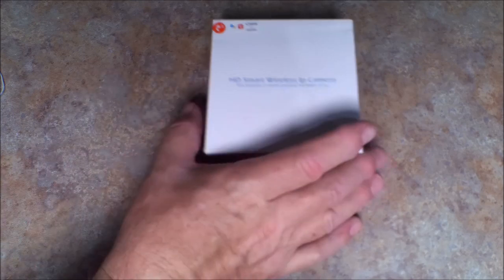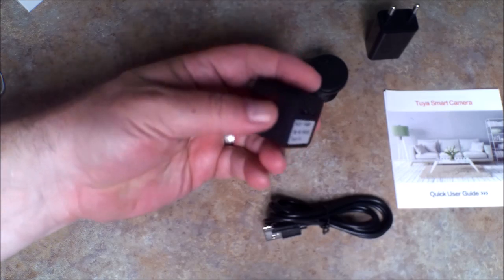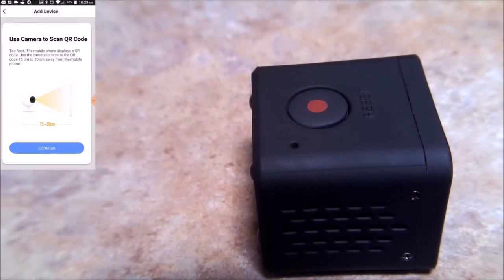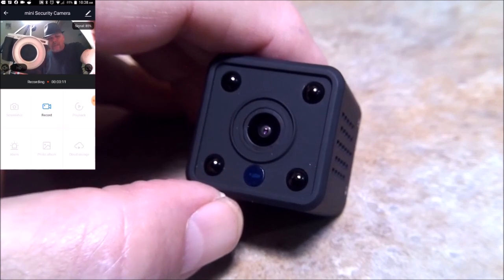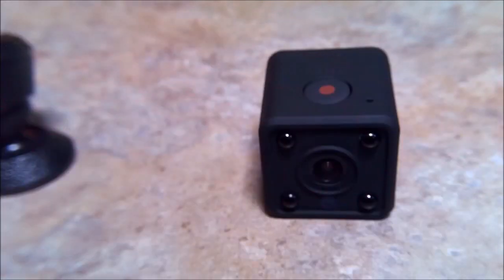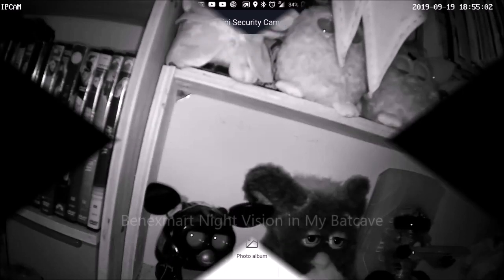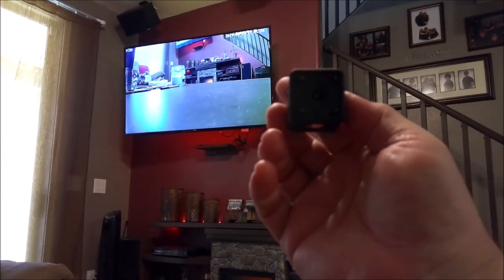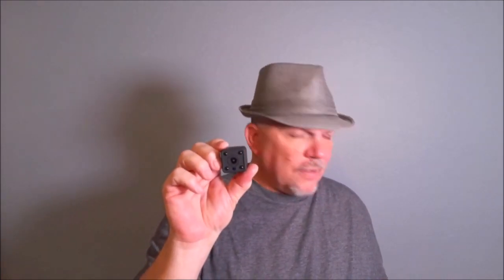Benexmart Tuya HD Mini WIFI Camera 1080p Works with Smart Life Amazon Alexa Amazon Fire Stick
Benexmart  Tuya HD Mini Wifi Camera 1080p Home Security Wireless Camera Night Vision Surveillance Camera App Remote Control With Battery.  This little building block of a High Definition WIFI Camera has a lot of features and it takes it a step further!  It works with your Amazon Firestick and Echo Show!  Yep, you read that right this little Mini Camera works with your Amazon Video-based products.  This camera installs into the Smart Life APP easy and the operation is simple.  So today we are going to install and test out the Benexmart WIFI Mini Smart Camera!

If you are interested in the Benexmart Tuya HD Mini Wifi Camera 1080p Home Security Wireless Camera Night Vision Surveillance Camera App Remote Control With Battery the link below is where you can find it.

Benexmart Tuya HD Mini Wifi Camera 1080p Home Security Wireless Camera Night Vision Surveillance Camera App Remote Control With Battery

The Details

BeneXmart HD 1080P Mini Tuya Camera WiFi

As most of Benexmart customers know, we always strive for providing brand camera of high quality. Every model of our HD camera has been finely tuned by our Product Development Team before we listing them. BeneXmart is committed to providing each customer with the highest standard of product service.

BeneXmart was created with the mission of making high quality, easy-to-use, affordable smart home security camera accessible to everyone.

Using This Wireless Mini HD Camera, you could 24/7 LIVE STREAM your footage from anywhere to make protecting your home or office from thieves, or safeguarding your family from bad nannies or caregivers.

Work With  Alexa Echo Show and Tuya/Smartlife APP
 The wireless home camera work with Alexa Echo Show directly, simply ask your home camera to show you the baby’s room by voice command. This surveillance camera also can connect to your mobile phone through Tuya or Smartlife APP, in this way, you can monitor your home remotely no matter where you are.

Real-time & Remotely Monitoring
You can use any network to live-stream the footage from anywhere in the world once you connect this mini camera to your home Wi-Fi network.

Full HD 1080P Resolution and Wide Angle
This mini wifi camera is 1080P full HD camera which provides you a crystal clear image and lives stream video directly to your smartphone day and night with 120° wide-angle for bigger space, and pinch-to-zoom to see every detail.

 Mobile phone APP  (both IOS and Android available) + PC multi-end operation, just download the application on the phone/tablet, follow the instruction manual, the  tuya smart HD camera connected to the home wireless network, you can remotely watch live video / receive motion detection alarm Tips and Pictures / Playback Memory Card Video files.

Super IR Night Vision and Motion Detection Notification

The mini IP camera  features covert design of 6 infrared IR light and non-luminance, so it can deliver an outstanding night vision range up to 16.4ft (5m) away in low light or even in the dark, you can turn it on or off remotely by APP in your
 Phone.

This mini wifi camera is able to capture clear video even in total darkness. Thus you can see a live feed at all hours of the day or night just as you want.

When detecting moving objects, this nanny camera can push a message and picture to your phone

Besides, you can check the previous alarm picture as well.

This 1080P Mini Camera Has Three Ways to Record
① 24 Hour Loop Recording: It means the camera will 24/7 monitor your home will not be interrupted. SD card recording: Just insert the micro SD card, the camera will AUTO turn on 24 loop recording mode, and the recording will save in your SD card file. (When SD card full records cover the previous recording) So the camera can WORK even if you have not wifi

② Motion detection recording mode: The camera just records when it detects the moving objects.

③ Phone recording mode: Click the video icon, the camera will turn on phone recording, and the recording will save in your phone. (If without Sd card, you can use phone recording)

Upgraded Rechargeable Battery
Built-in upgraded rechargeable battery, this mini tuya camera can run 4-5 hours after a full charge. Please note many mini cameras can work less than 1.5 hours. ( Better for outdoors )

Super Mini Size and Light Weight

This IP camera is designed extremely light: Only 1.25 x 1.25 x 1.25 in. 1.92oz. Super Mini Size can be placed in many places without raising suspicion.
Great idea for Home, Car, Table, Office, Travel, Baby & Babysitter & Elderly monitoring, Outdoor Filming and Detecting Animals Nearby.

Battery 800mHa built-in about 4 hours standby
Supports up to 64G Micro SD card, Loop recording
AP Hotspot, remote view even without internet
PIR infrared Sensors
Motion Detection
Voice detection
3.2cm x 3.2cm x 3.2cm